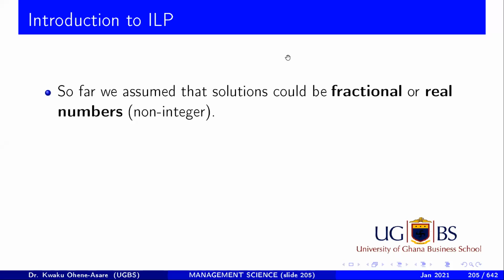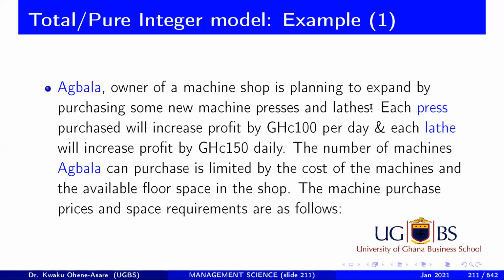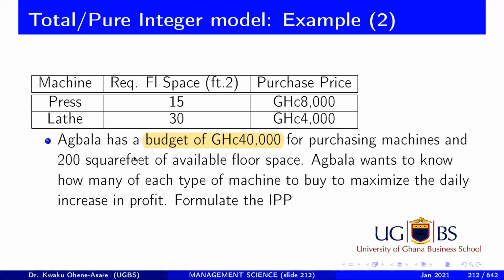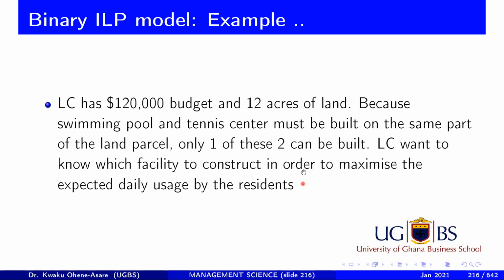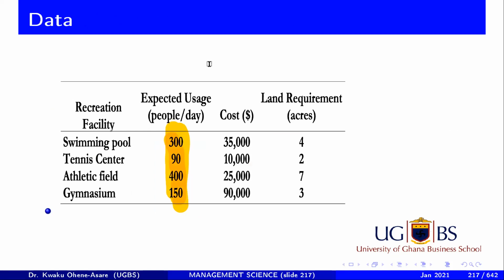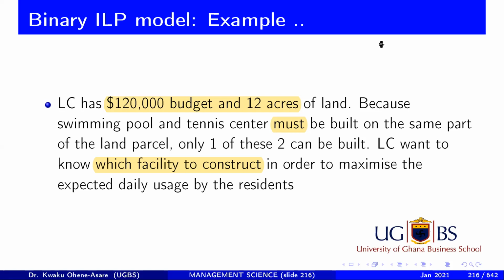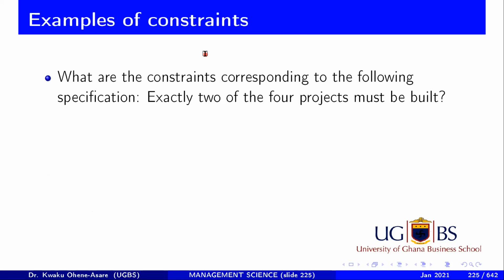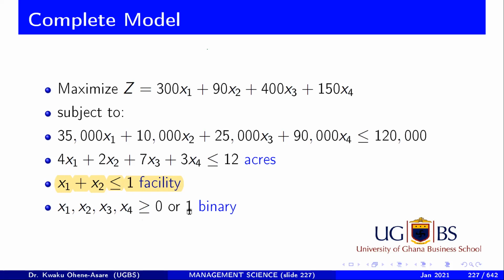L8a IPP another version pure, binary, mixed, integrality constraints